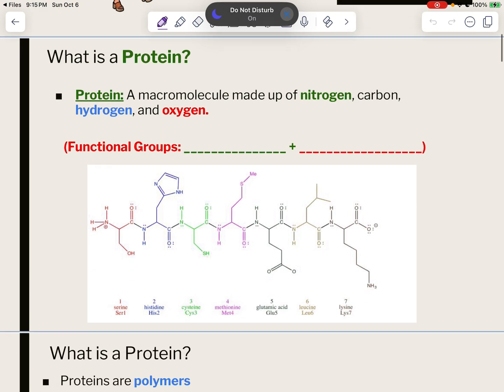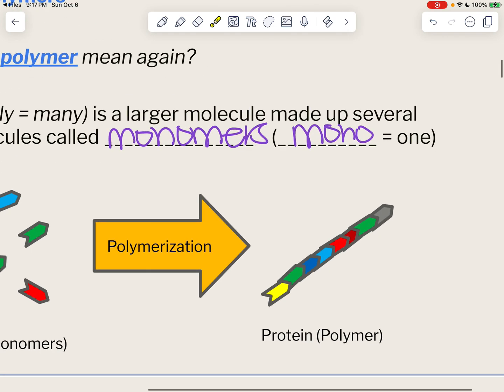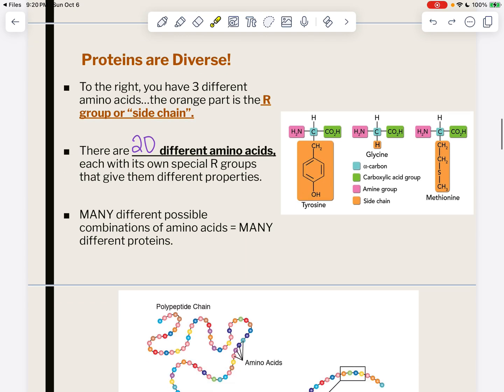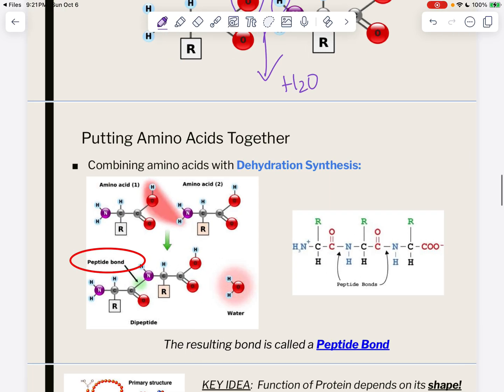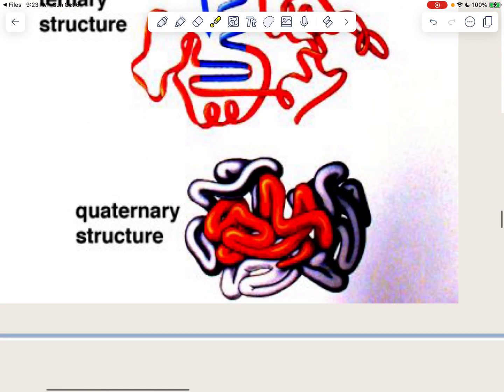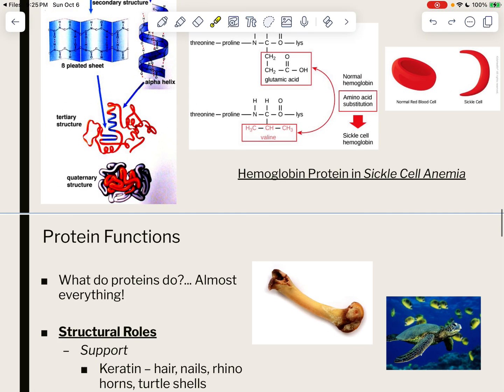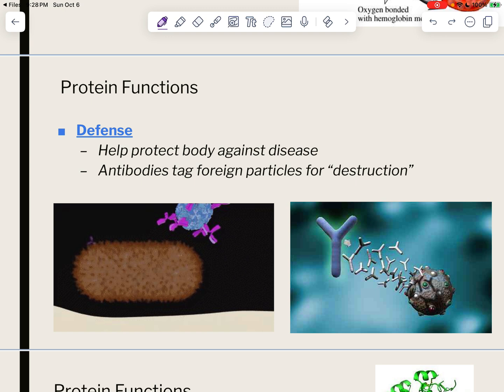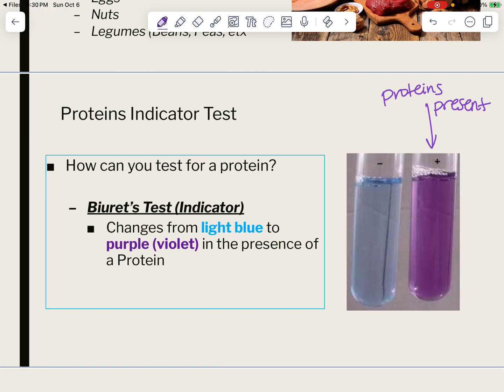S138 Protein Notes